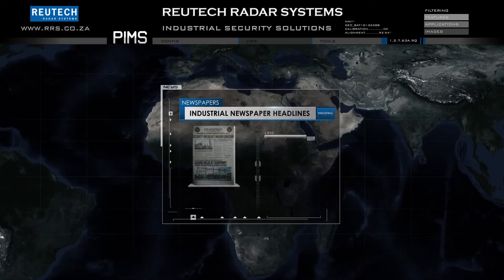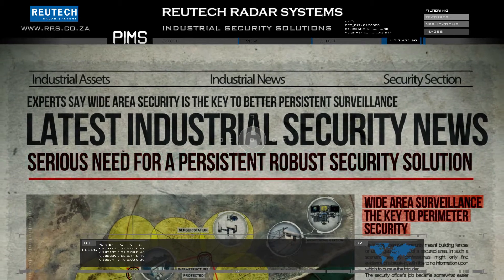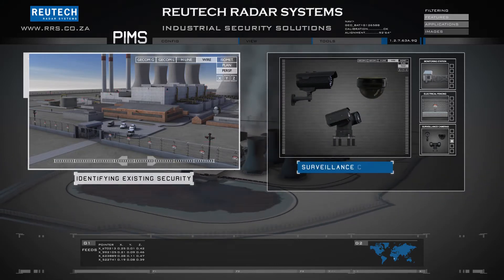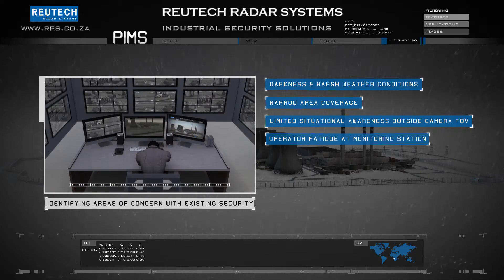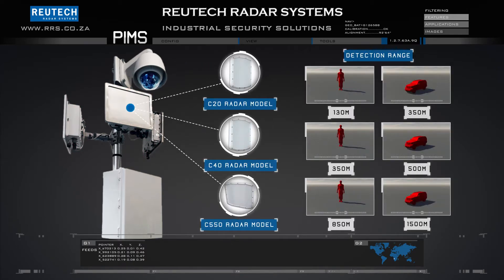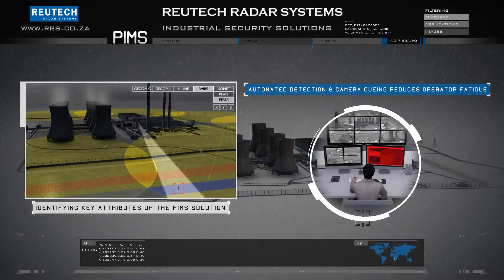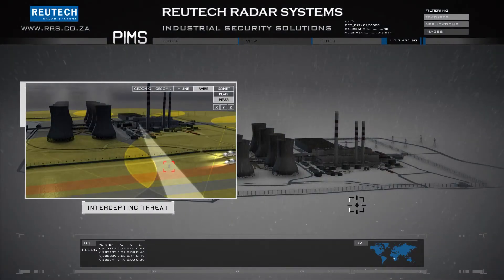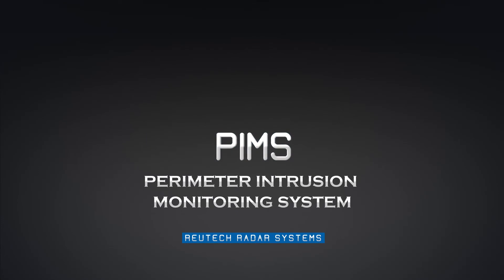Reutech Perimeter Intrusion Monitoring System W/ SpotterRF Radar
Reutech security integration with SpotterRF radar system.

SpotterRF Perimeter Surveillance Radars is the world's advanced Compact Surveillance Radar (CSR) system for perimeter, ground, land, air, sea, drone detection, artificial intelligence (AI) radar surveillance security systems. Made in the USA radar security systems.